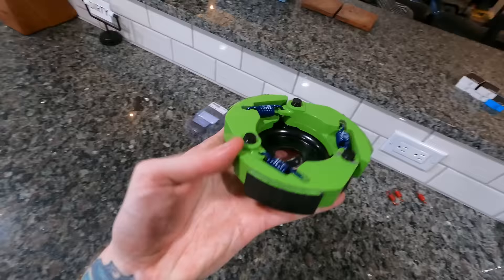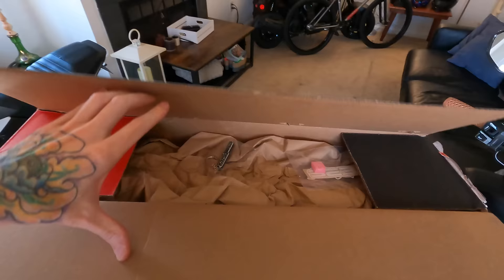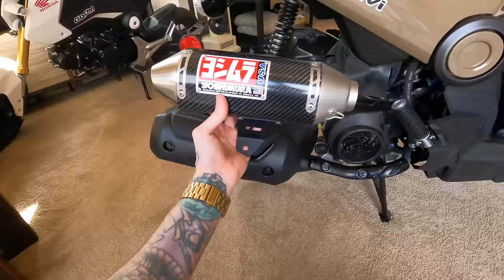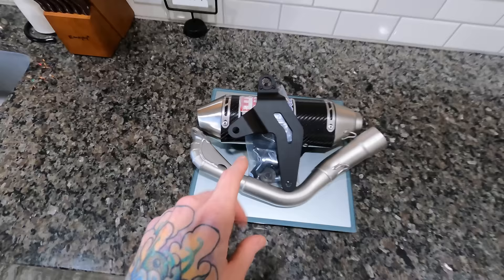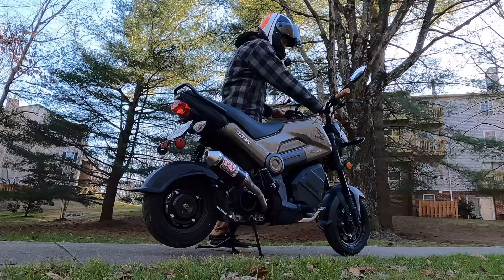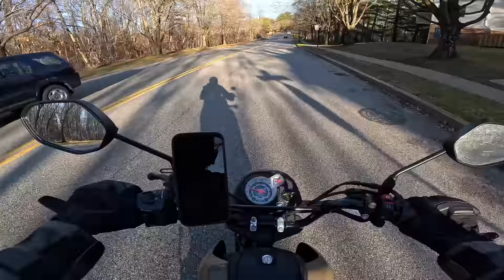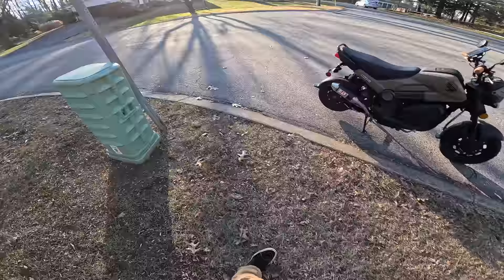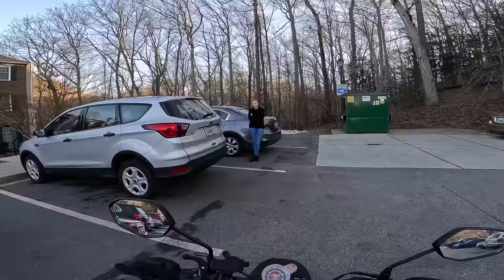Does An $1,800 Honda Navi Really Need A $500 Yoshimura Exhaust??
Everyone knows that Yoshimura makes some of the best motorcycle exhausts in the game, BUT is it REALLY worth dropping $500 on their new Honda Navi exhaust when the Navi itself only costs $1,800?! I guess I'll let you decide...

⬇️ Skip around to the parts you need! ⬇️

0:00 Intro
0:49 Talking about the exhaust and silencer
1:52 Yoshimura exhaust unboxing
3:59 Removing the stock Honda Navi muffler
4:28 Comparing the weight of stock Navi muffler vs upgraded Yoshimura exhaust
4:58 How to install the Honda Navi Yoshimura exhaust
9:05 First impressions after install
9:54 First startup/sound check!
11:10 First ride with the new exhaust…and a rude awakening
11:59 Does a Yoshimura exhaust make the Honda Navi shoot flames?
12:56 Sound clip and fly-by of Honda Navi Yoshimura exhaust with no silencer
13:23 Installing silencer/baffle into muffler
14:16 First startup/sound check with silencer
14:25 First ride with silencer in the Yoshimura
14:38 Sound clip and fly-by of Honda Navi Yoshimura exhaust WITH silencer
15:16 Sound comparison without silencer vs with silencer in the Yoshimura muffler
16:08 Is the Honda Navi Yoshimura exhaust worth $500?
16:42 Is the Honda Navi’s exhaust TOO loud now?
17:10 Final thoughts/wrapping things up
19:31 *BONUS FOOTAGE*- Getting my girlfriend’s reaction to the new exhaust!

1290 Bay Dale Dr, PMB 344